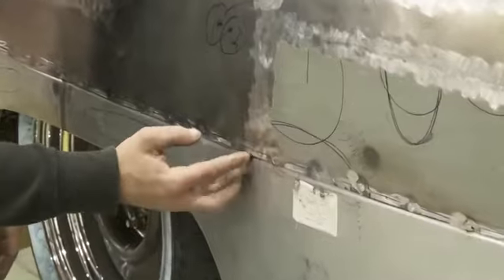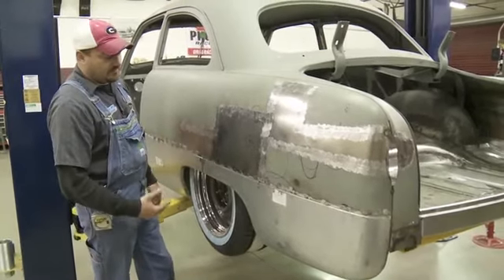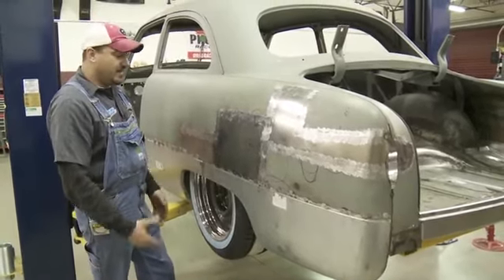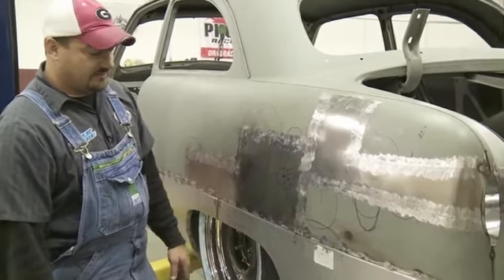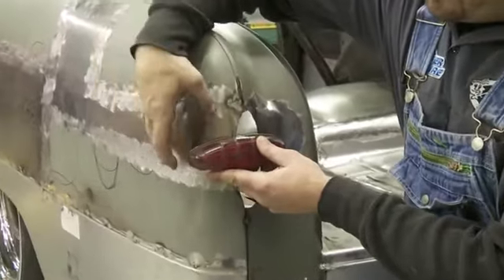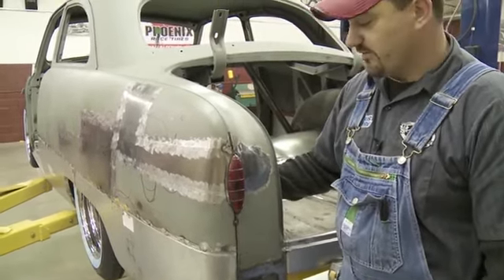2013 Street Rodder Road Tour: Restoring the 1951 Ford’s Rear Quarter Panels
Honest Charley Garage takes on the rusted rear quarter panels of the 1951 Ford for the 2013 Street Rodder Road Tour! Watch as the team tackles years of wear and tear, replacing the damaged panels and adding custom tail light treatments. A perfect blend of restoration and customization to bring this classic back to life.